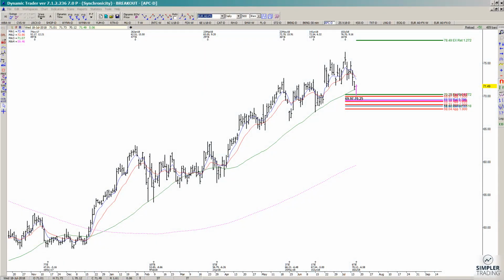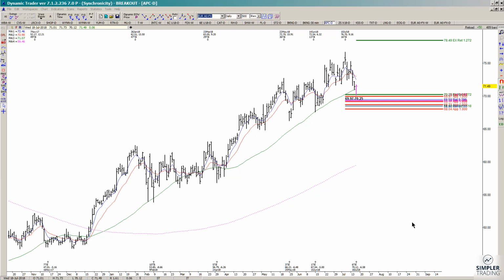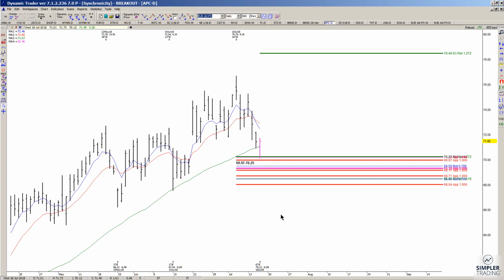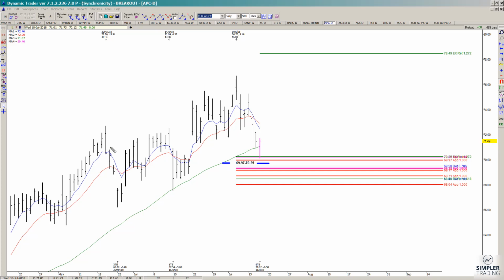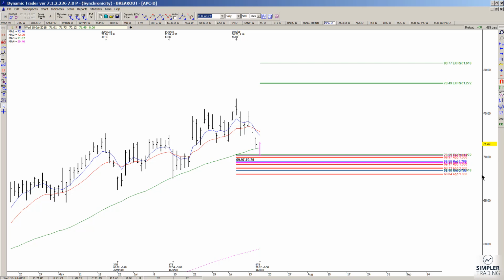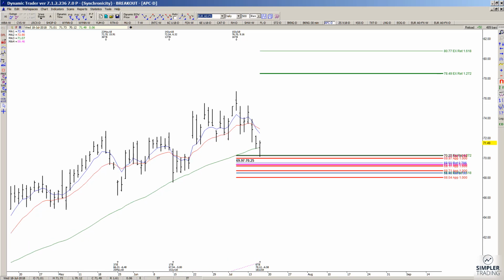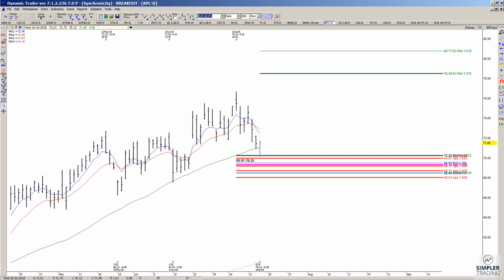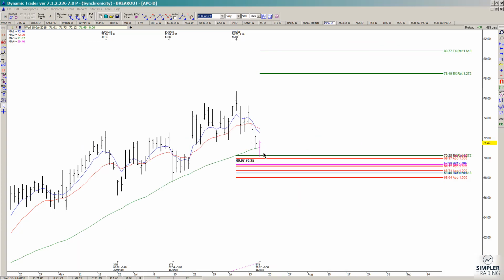Fibonacci Queen: We found APC in the trading room today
If this support holds, I'm taking a stab at the buy side...